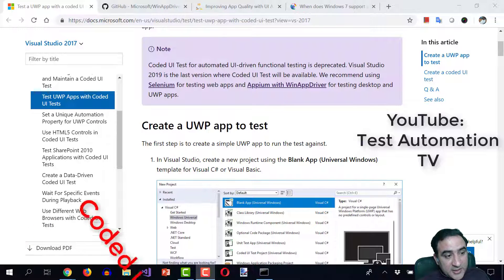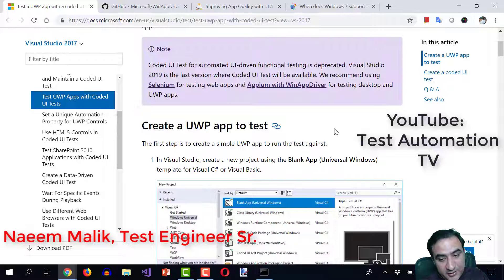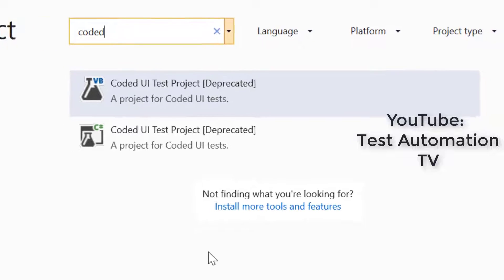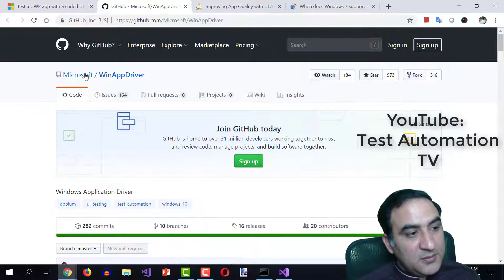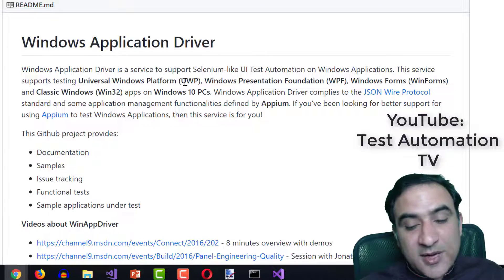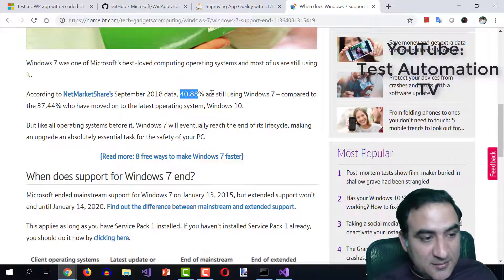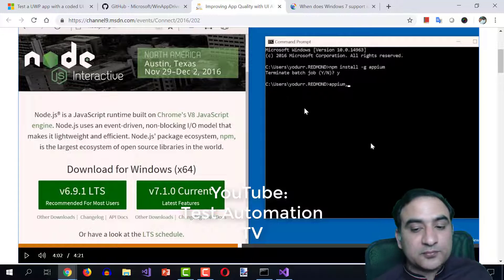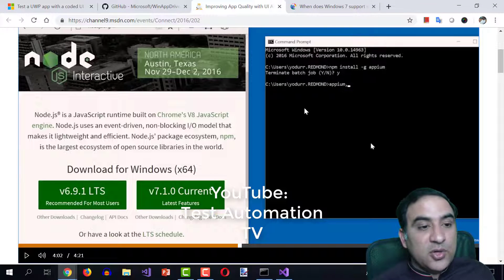Microsoft Coded UI is deprecated, Appium WinAppDriver is new Windows test automation tool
Microsoft's automated testing library Coded UI is dead and Microsoft has finally accepted it. The support for Coded UI is going to end once Visual Studio 2019 is released. No future version will have support for CodedUI based automation tools.
In this video I'm going to tell you what are you supposed to do about it. What tools do you need to learn in order to automated the testing of your WPF, UWP, or WinForms applications?
The answer is appium with WinApp driver. Support will be provided for Windows 10 only.
Blog about Microsoft Coded UI being deprecated

Coded UI vs. WinAppDriver, differences listed in table form